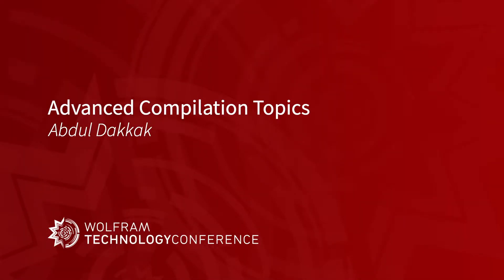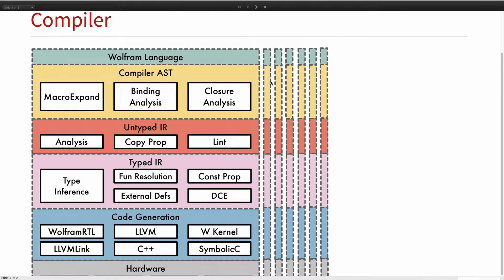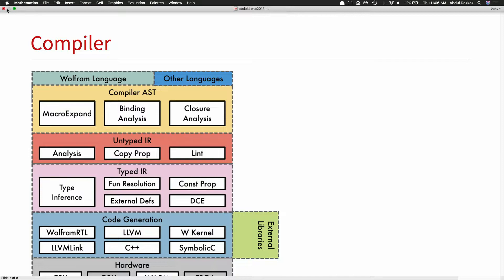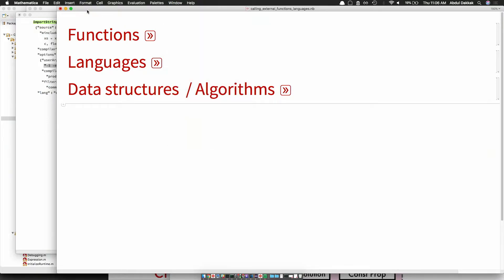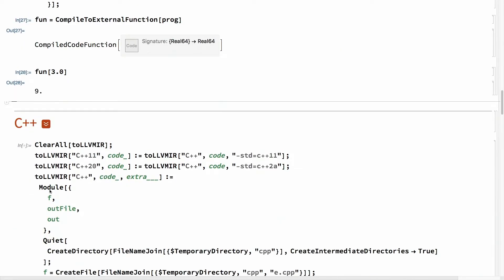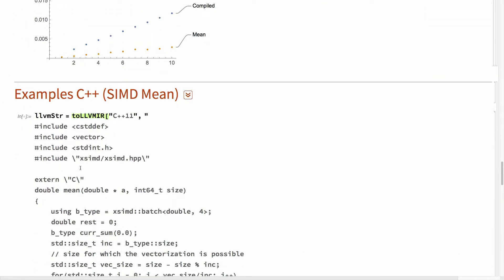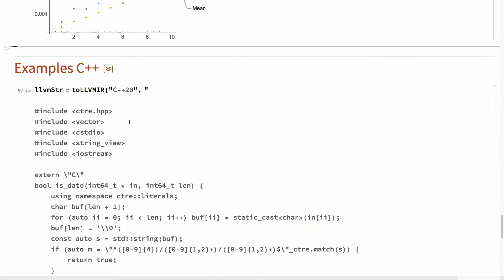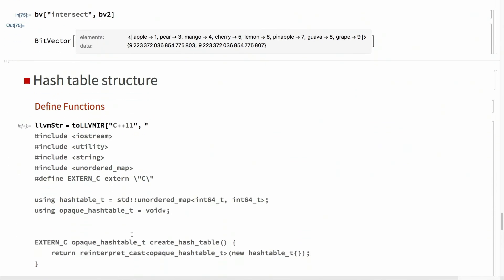Advanced Compilation Topics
Speaker: Abdul Dakkak